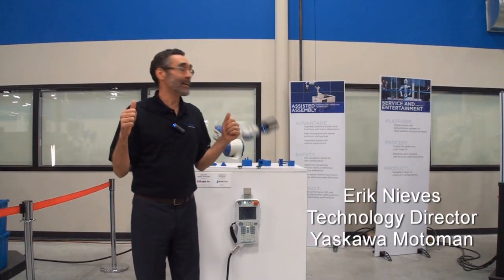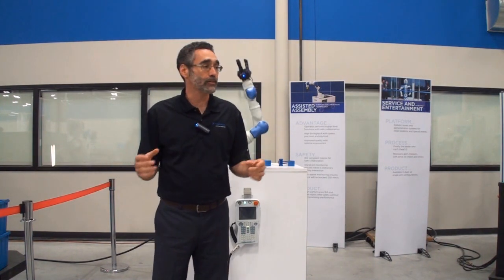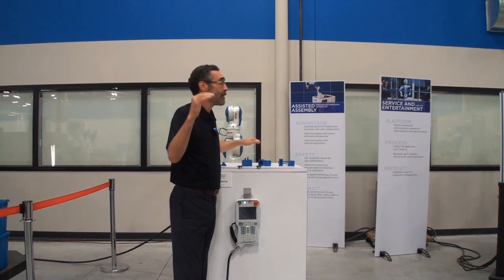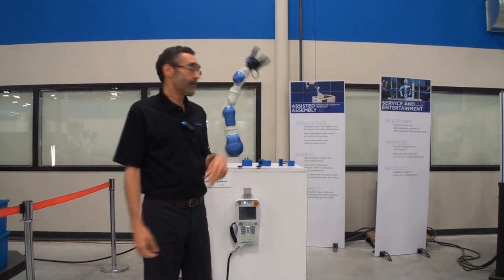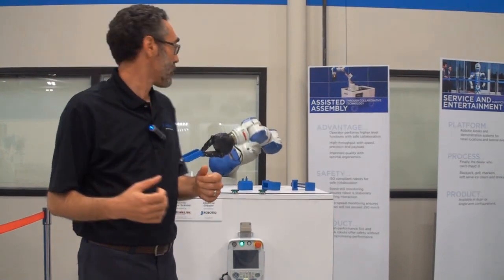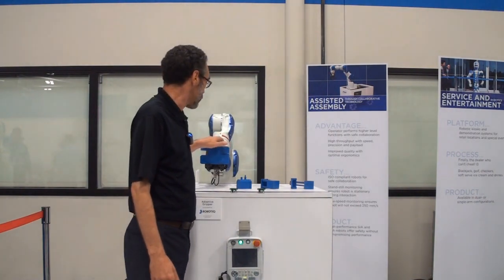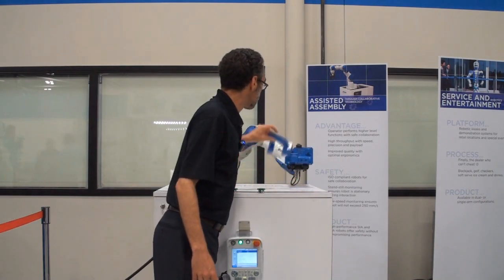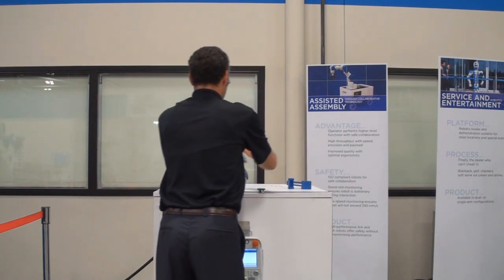Collaborative Robotics and Functional Safety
Erik Nieves, Technology Director, discusses new products from Yaskawa Motoman.  Collaborative demo works with human operators to accomplish tasks while functional safety helps minimize workplace injuries with Motoman robots.